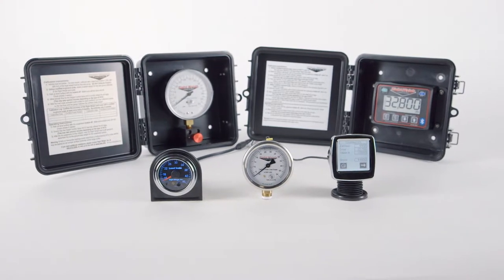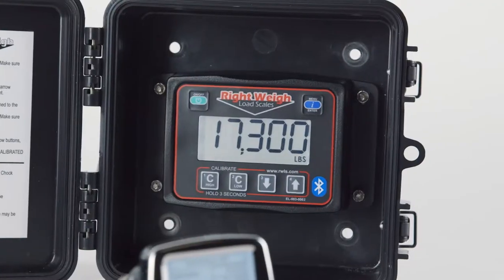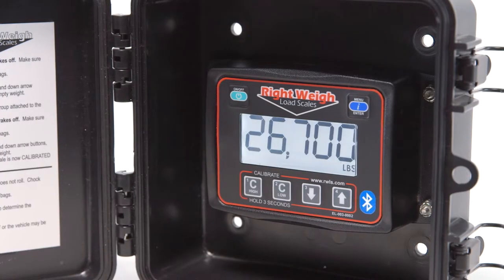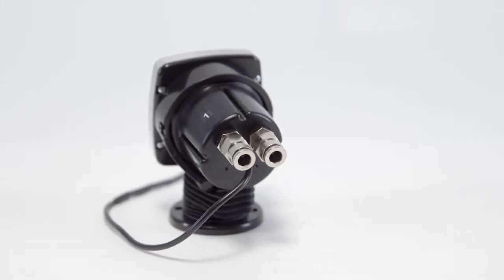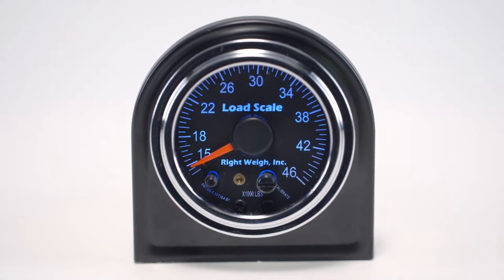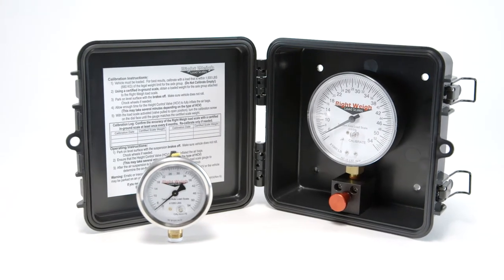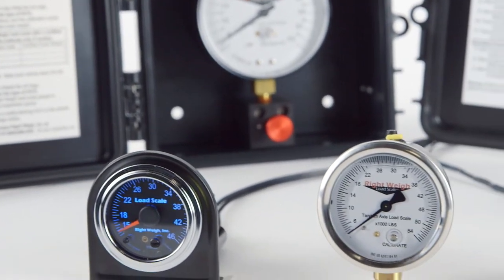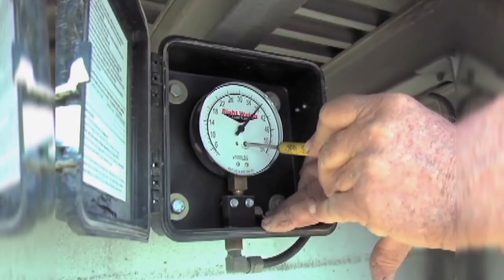Right Weigh: A Product Line Overview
When it comes to on-board load scales, Right Weigh is your go-to specialist, offering a range of solutions.
Make sure to visit Right Weigh at NACV (North American Commercial Vehicle Show) in Atlanta from September 25-28, 2017.